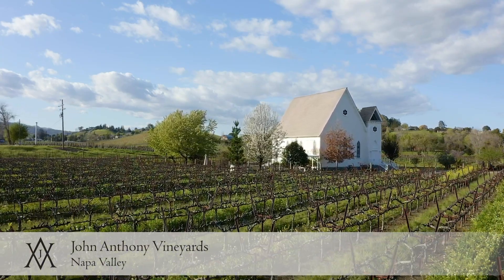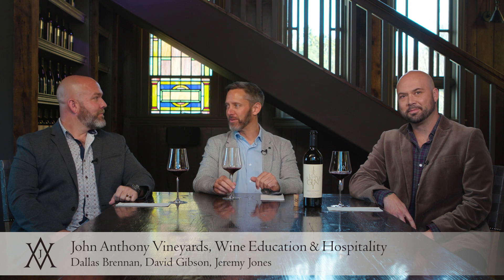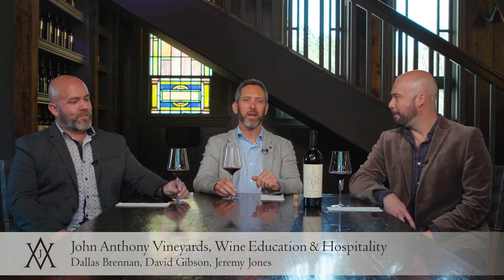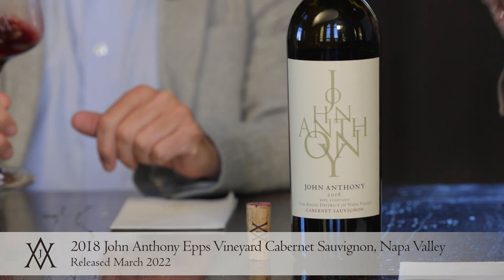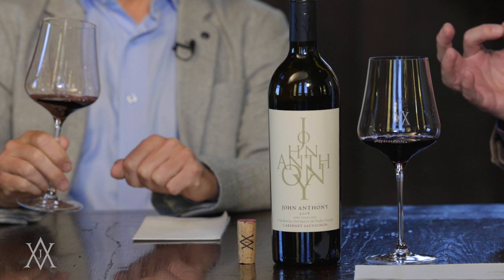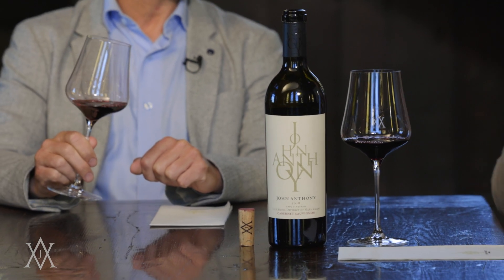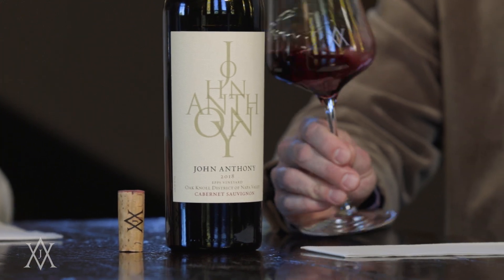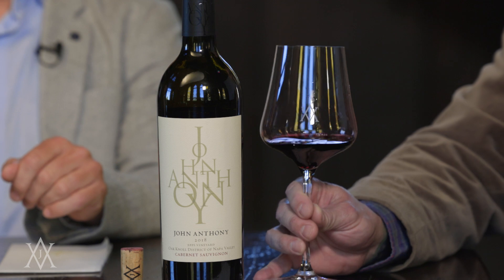2018 John Anthony Vineyards Epps Vineyard Cabernet Sauvignon, Napa Valley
The 2018 vintage is the debut release of the Epps Vineyard Cabernet Sauvignon joining our single vineyard collection. Planted to French clone 337 in northwest to southeast rows in 2003 on less-than-two, stony, loam acres with excellent drainage in the Oak Knoll District. Fragrances of Cherries Jubilee, fresh leather and mocha. Black cherry, apple butter and holiday cake flavors finish with potpourri and caramel. An elegant cabernet sauvignon with complex expressions and velvety tannins.
John Anthony Vineyards wines are known for amazing balance that drink well now and will last for years to come.
Starting in the wine industry in Vineyard Management, John today farms some of the best terroirs in Napa Valley. Pairing vineyards with the best varietals for those microclimates, our Estate vintages of Sauvignon Blanc, Syrah, Merlot, and Cabernet Sauvignon have signature velvety smoothness and complexity.